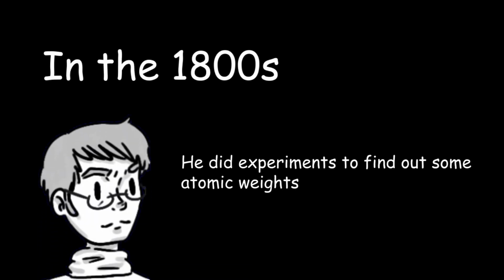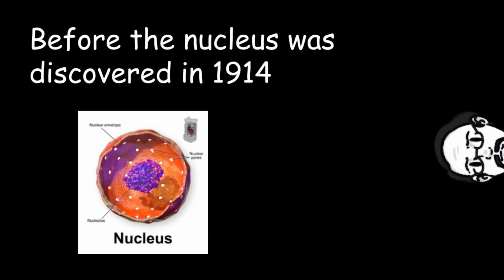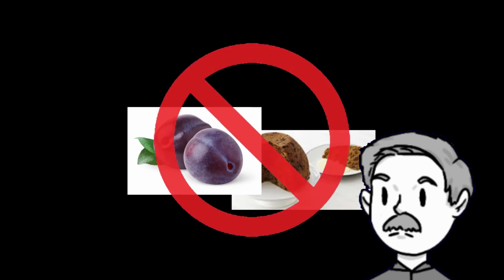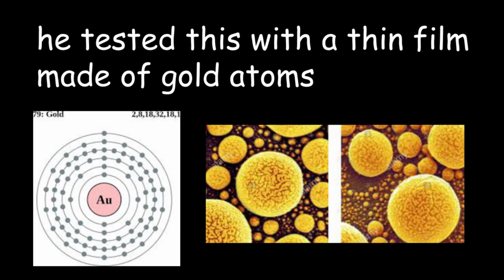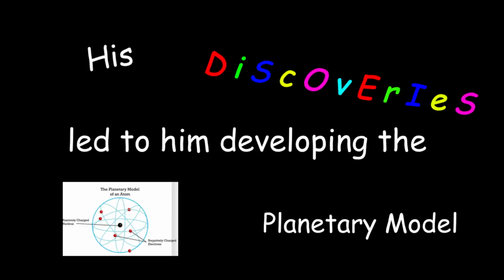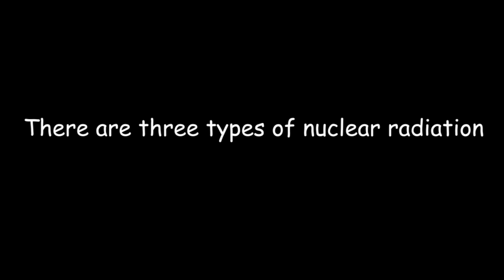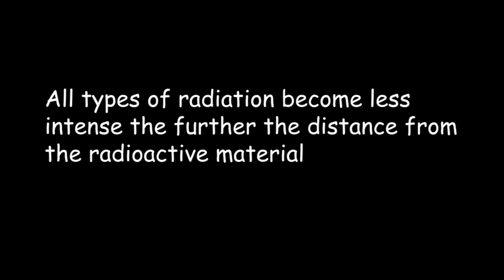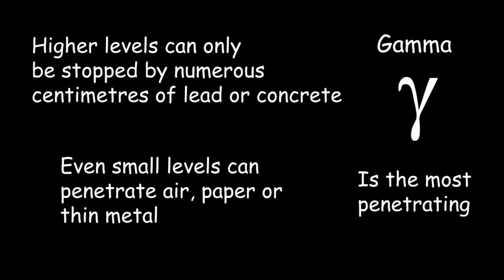The Development of Atomic Structure (Physics Group Project) (With Memes)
So we were set a project in our physics class to make a presentation of  the development of atomic structure...

We had to used some memes in there otherwise its not entertaining enough